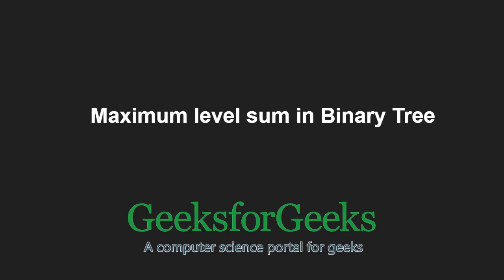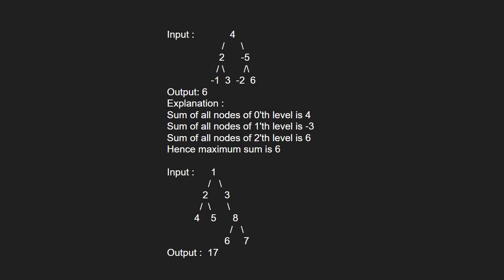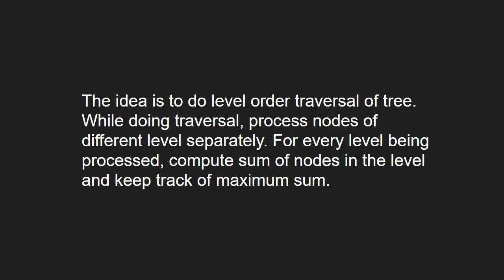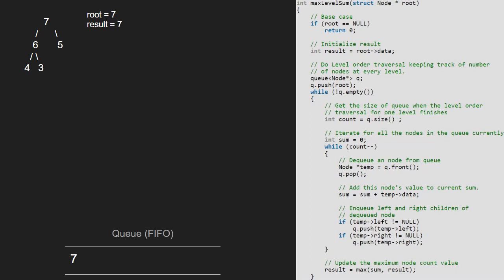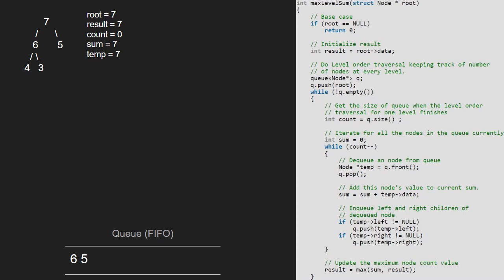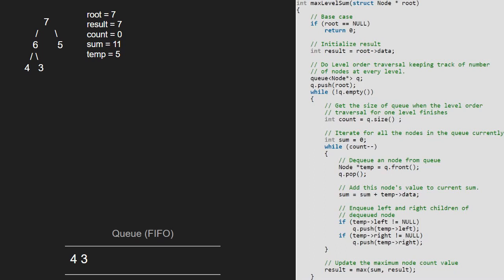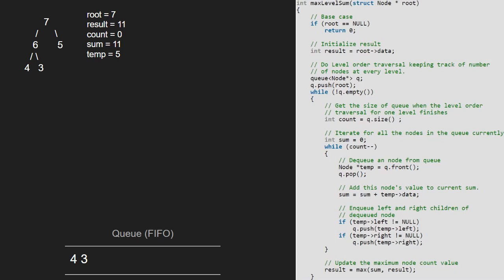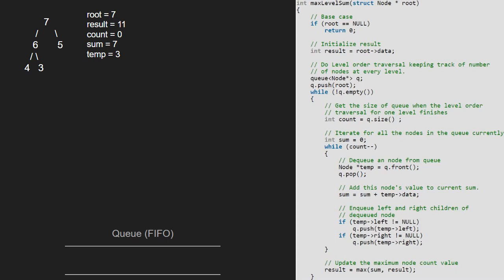Find maximum level sum in Binary Tree | GeeksforGeeks